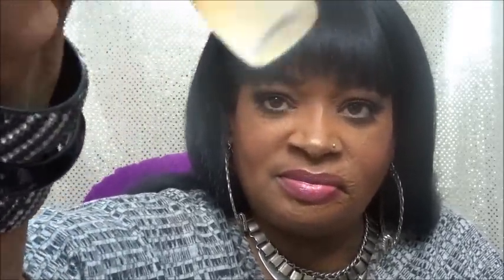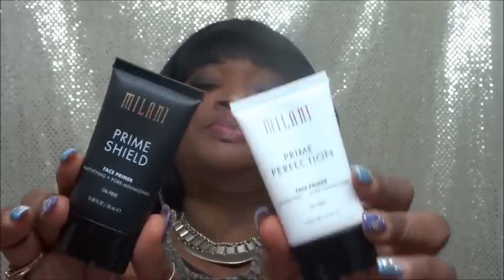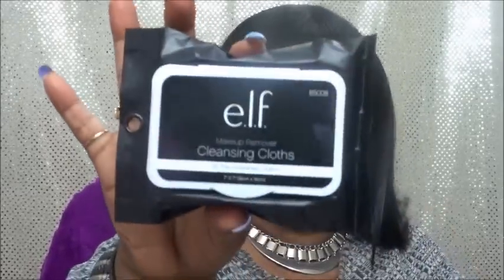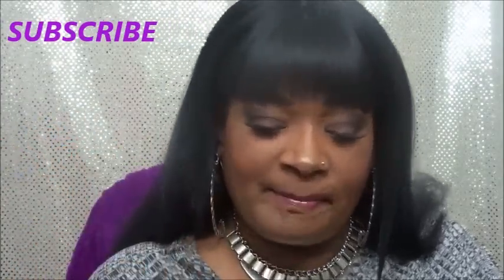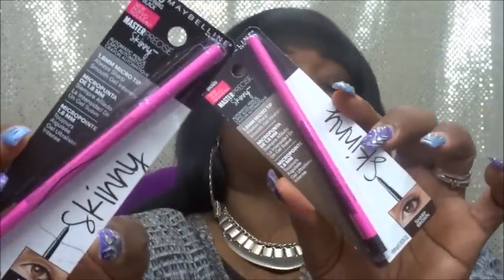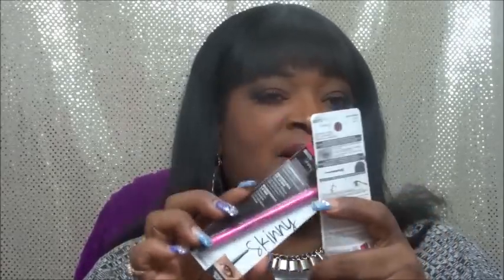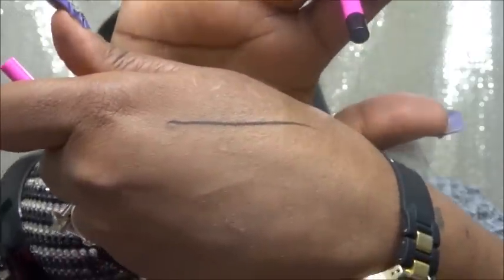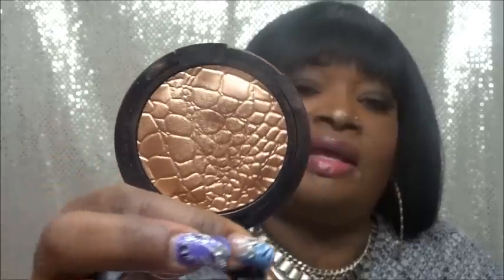DRUG STORE HAUL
PRODUCTS MENTION.
MILANI ARGAN PRIMER SPRAY 14.95
MILANI FACE PRIMER SHIELD&PRIMER PERFECTION 9.99
MILANI TRANSLUCENT PRESSED POWDER 9.95
MILANI MOISTURE LOCK LIP TREATMENT 8.49
MILANI 2n1 FOUNDATION &CONCEALER 9.99
ELF WIPES 3.00
MABELINE MASTER PERCISE SKINNY 6.99
SONIA KASHUK BRONZER GODDESS 12.99
BLK RADIANCE PRESS POWDERS 4.19
JORDANNA BROW PENCIL 3.95
BLK OPAL FOUNDATION STICKS 9.95
NYX LIP BUTTER 4.49
NYX LINGERIE LIPIES 6.99
RIMMEL SCANDELEYES SHADOW BASE 4.49

"HOW TO GET INTERNET FAMOUS"

EBATES! GET CASH BACK FOR SHOPPING ON LINE!

SUBBIES TO
***SEND ME CARDS LETTERS GIFTS OR SWAPS***

MY BIRTHDAY JAN 29TH

SNAPCHAT NAME ~MAKEUPBYMONNIE (GO ADD ME)

LOOOVE U BEAUTIES XOXOXOXOXOXO